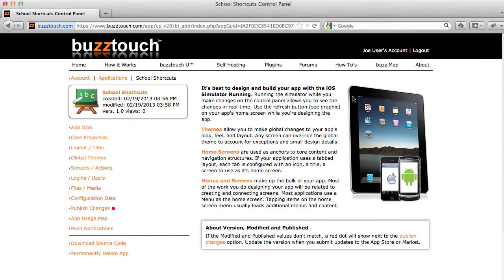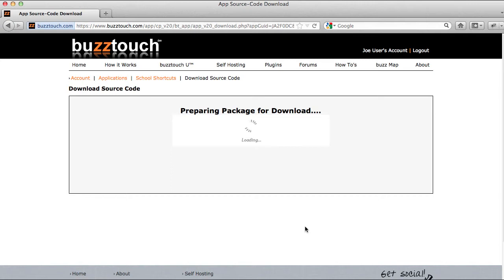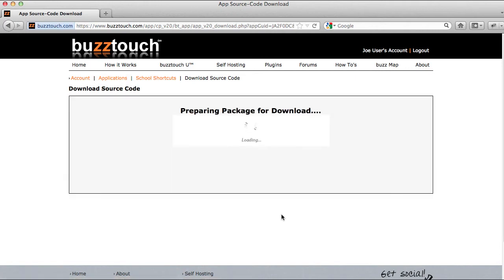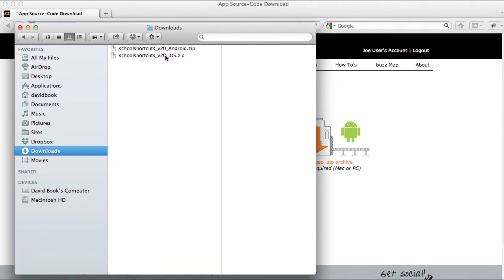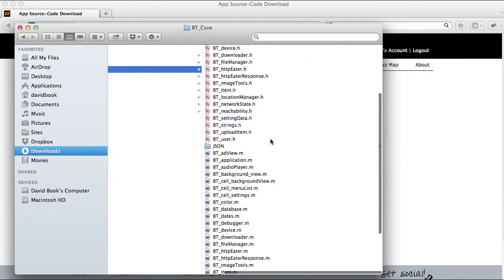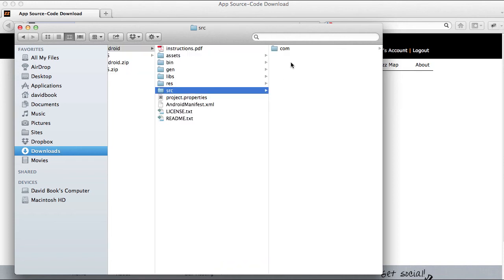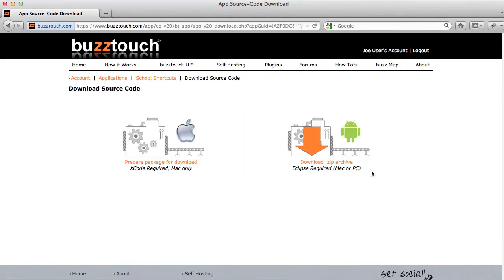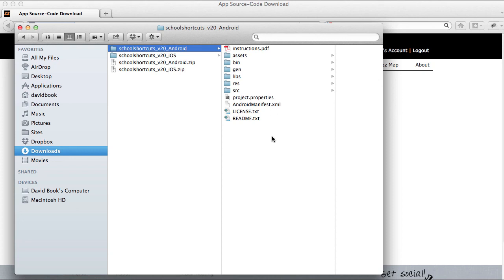Step 2 - Download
Step 2 in the Buzztouch process involves packaging your project for download. iOS and Android projects are created automatically by the control panel.